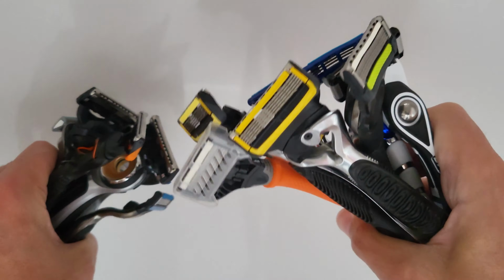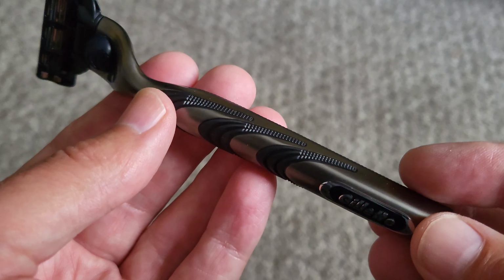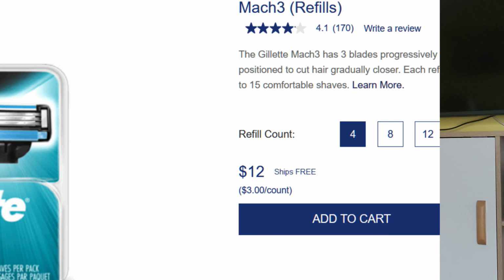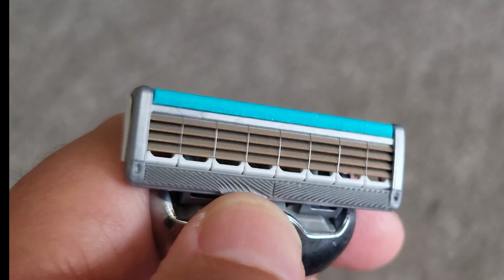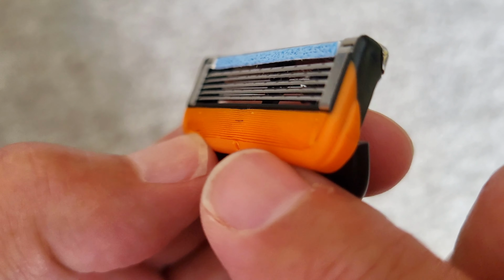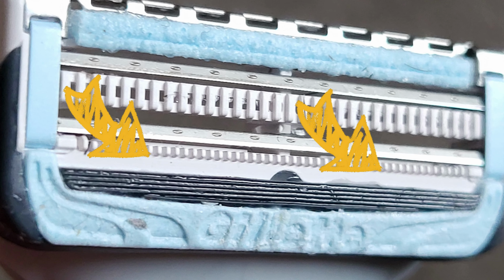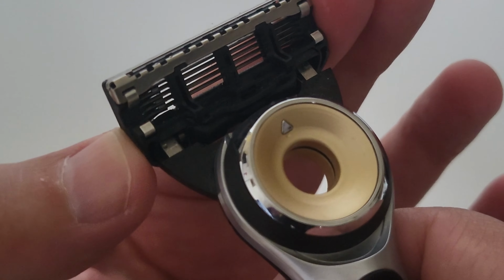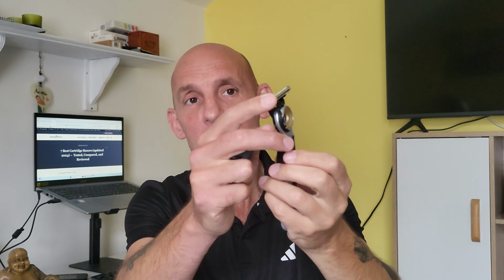6 Best Cartridge Razors - Tested and Reviewed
In this Best Cartridge Razors video, you will find six of the best that I have tested, used, and reviewed from over 15 multi-blade razors. I have used and reviewed the range of razors since the first multi-blade came on the market.

I know it's a long video, but how could I keep any of that shorter and sweeter?

Time Stamps--

 0:00 Introduction
1:22 Gillette ProGlide Razor
2:42 Gillette Mach3 Razor
4:01 Schick Quattro Titanium
6:10 Gillette Fusion 5
8:20 Gillette SkinGuard
9:52 Gillette Labs Heated
12:33 Wrapping It Up

As mentioned in the video, I have a webpage on Shaving Advisor that can be updated more frequently and may provide other useful information than a video.

I will still continue looking and testing for that perfect cartridge razor to beat these.

Please let me know if you know of any I have not used or reviewed yet. It's worth trying!

Do drop a comment if you need other advice or if you can contribute your experience.

Happy Shaving & Grooming
Jason